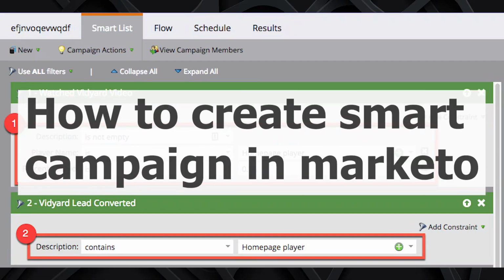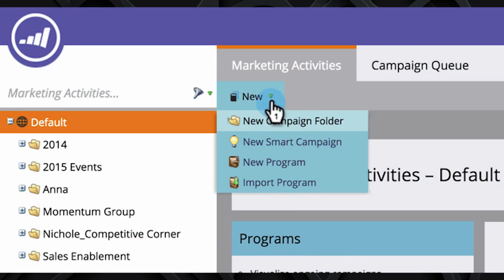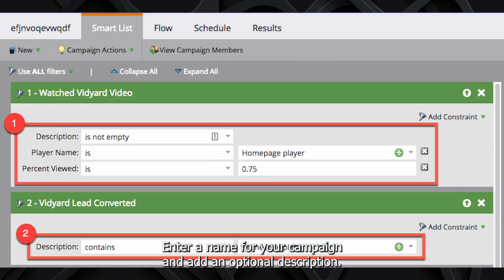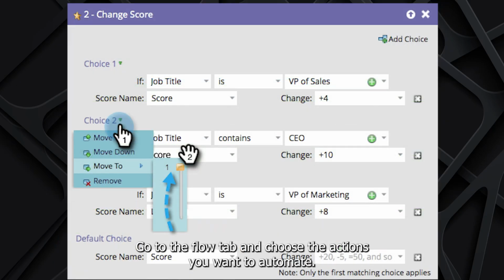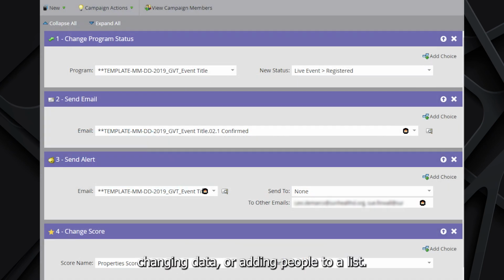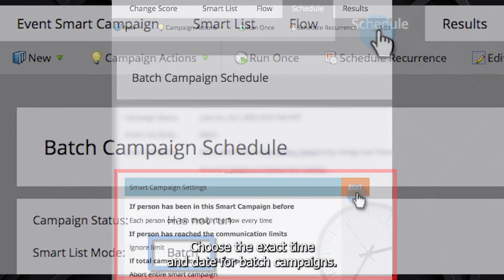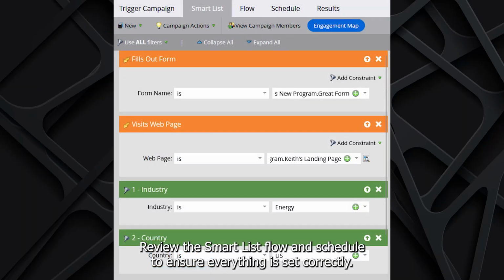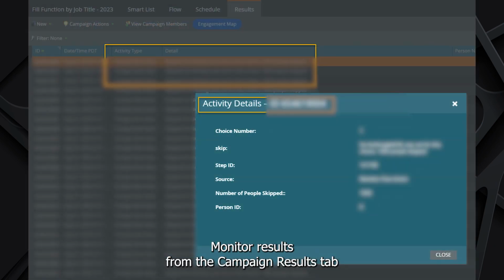How to create smart campaign in marketo-2025 l DoubleZ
Select Marketing Activities → Create New Smart Campaign → Set Smart List → Build Flow → Schedule & Activate.
Name your campaign, define triggers/filters, add flow actions, then run it.

Learn how to create a Smart Campaign in Marketo step-by-step so you can automate leads, streamline workflows, and improve your marketing performance. This tutorial walks you through creating a new campaign, setting up your Smart List, adding Flow actions, scheduling, and activating your automation inside Marketo Engage. Perfect for beginners and teams in the USA, UK, Canada, France, and across Europe.

This guide covers creating triggered and batch campaigns, choosing filters, defining program structure, organizing assets, and best practices for clean automation. Whether you're optimizing lead scoring, email sends, segmentation, or lifecycle marketing, this video helps you build campaigns the right way inside Marketo.